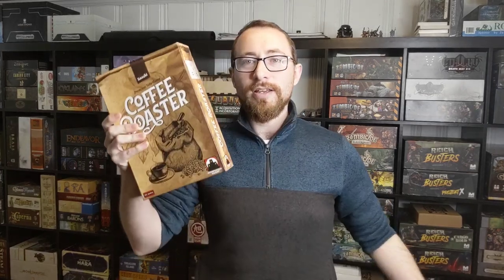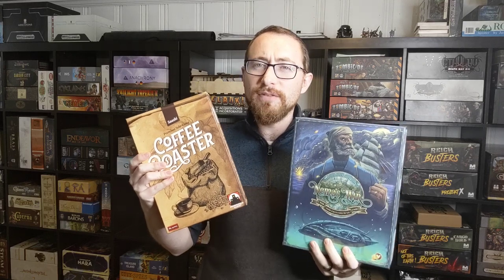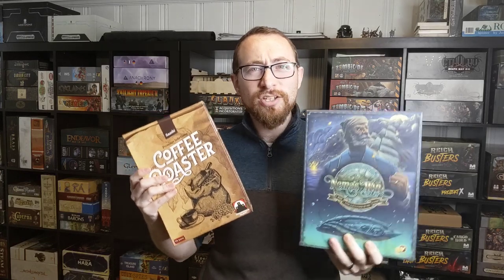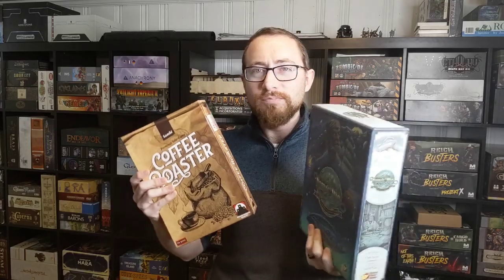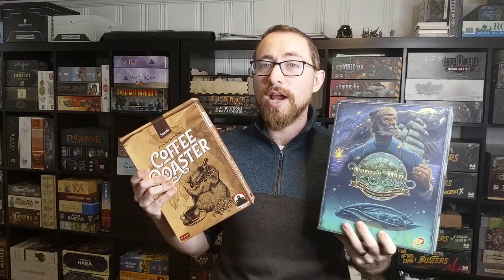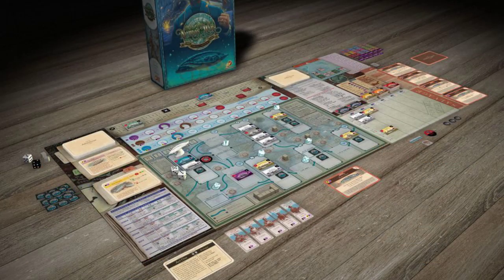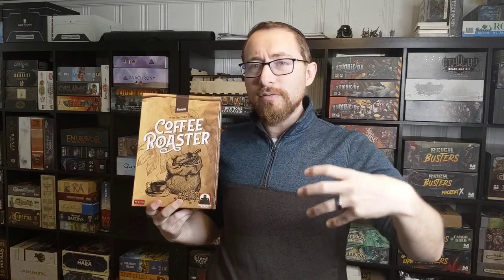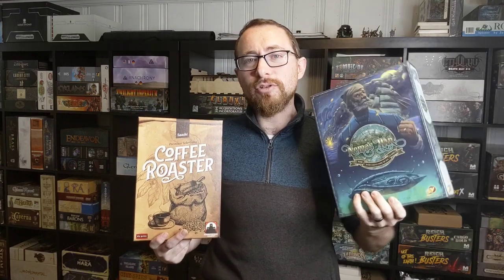Play This, Not That: Nemo's War vs. Coffee Roaster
In Play This, Not That; we pick two games with some degree of similarity or overlap, and tell you which one I think you should play. In this episode, Nemo's War faces off against Coffee Roaster, and this episode focuses more on the nature of luck in board games and the comparison between these two solo games and which kind of luck works for me and why. Watch the video to find out more!

For great prices on new and used board games, check us out
If you have an active BoardGameGeek collection set up, trade with us